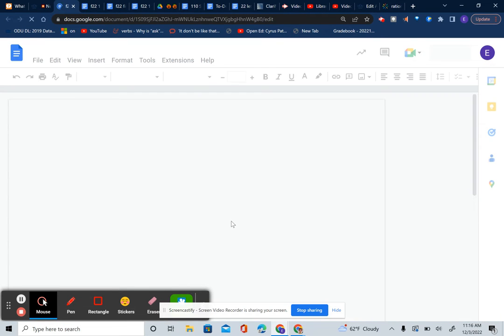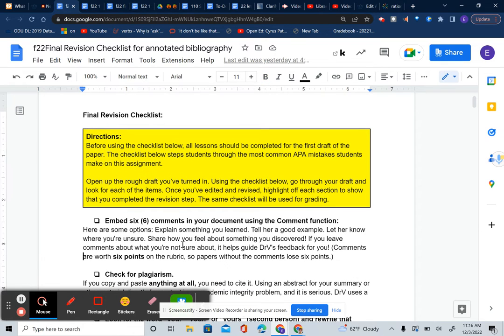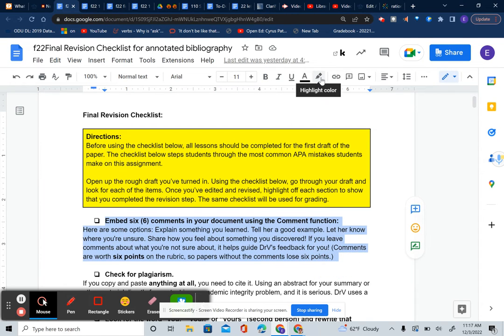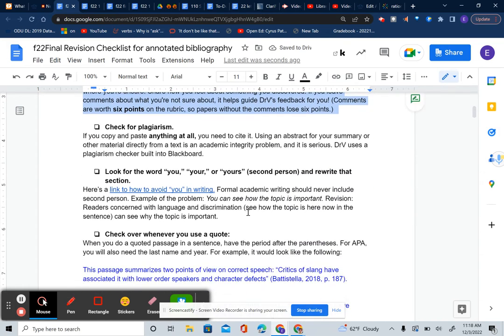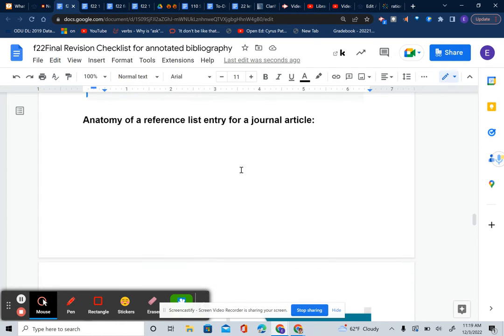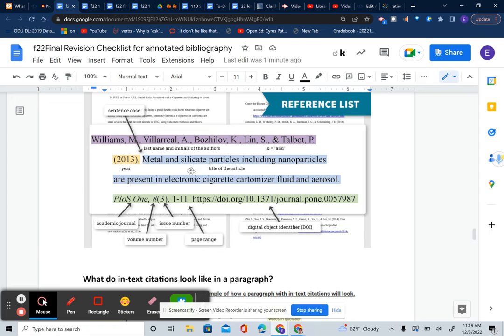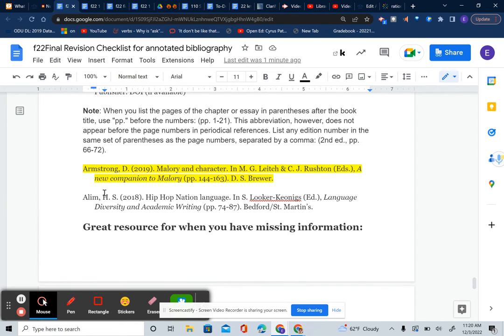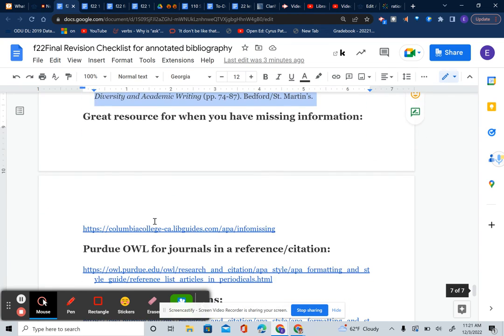final draft f22 annotated bib revision checklist lesson